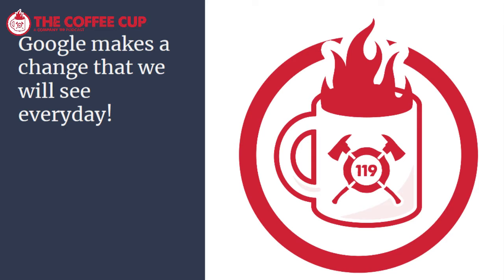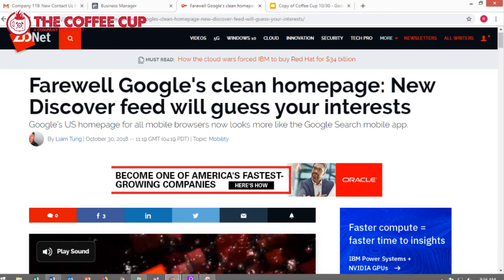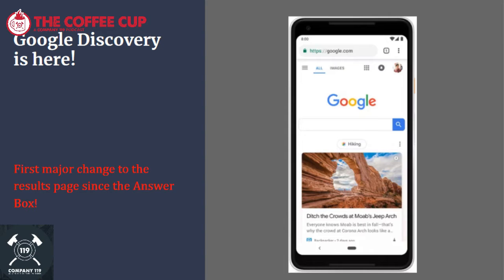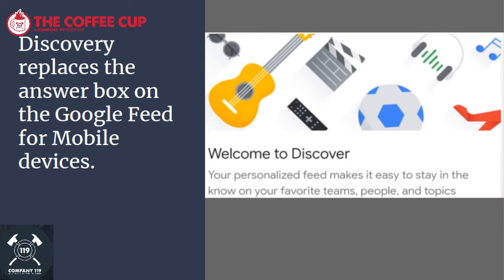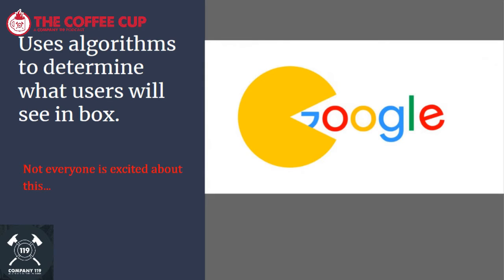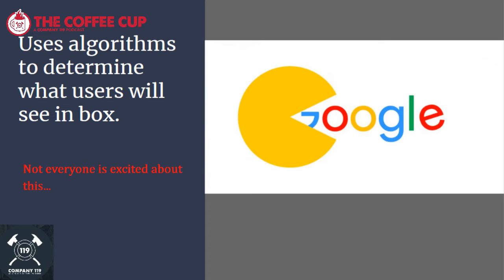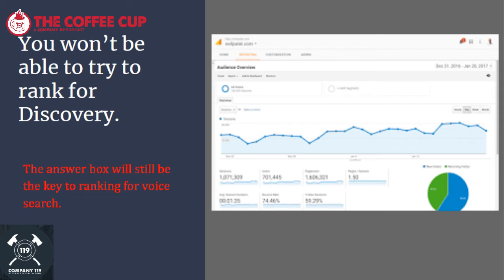Google Dicovery changes the way you look at your feed.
Google made a HUGE change to their mobile feed- will it impact your search results?